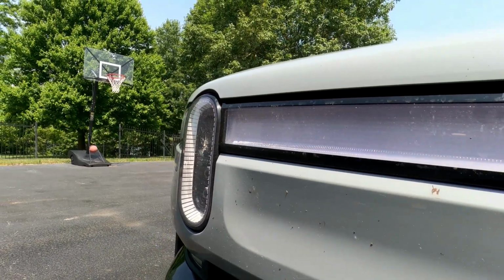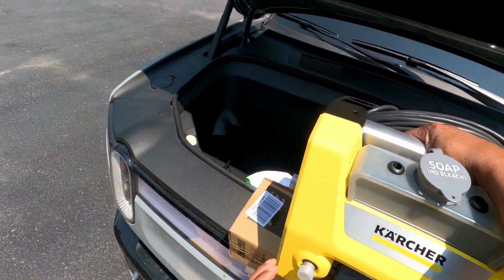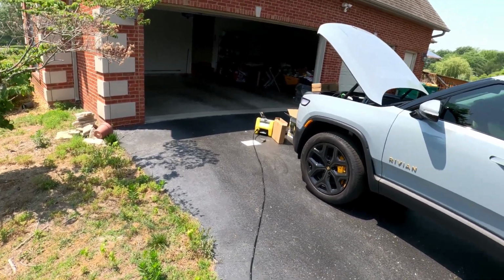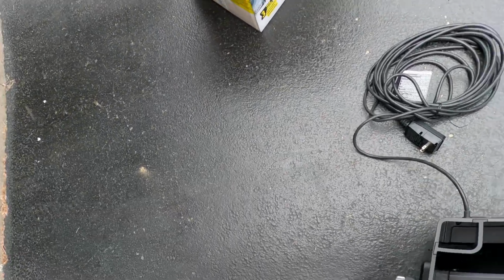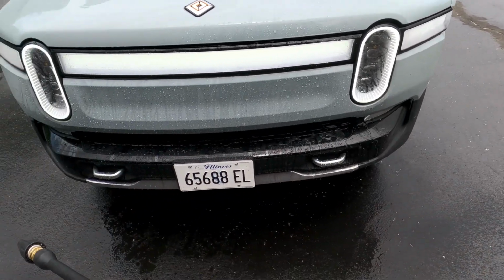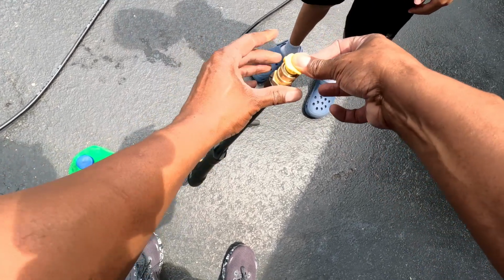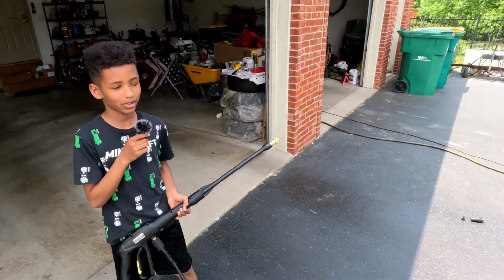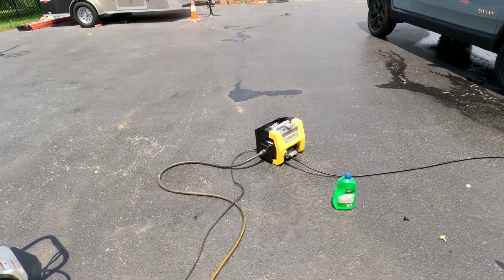Rivian R1T: The Ultimate Bug Killer! Keep it Clean with the Karcher K1700 Cube Pressure Washer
Join us on this bug-killing and cleaning adventure as we combine the Rivian R1T's bug-slaying capabilities with the Karcher K1700 Cube Pressure Washer's cleaning prowess. Discover how you can keep your Rivian looking brand new, ensuring a pristine appearance that turns heads wherever you go.

Don't miss out on this incredible video! Like, subscribe, and hit that notification bell to witness the Rivian R1T's bug-killing prowess and learn how the Karcher K1700 Cube Pressure Washer can keep your electric truck in showroom condition. Get ready for the ultimate bug-killing and cleaning experience!"

Karcher K1700 Cube 1700 PSI 1.2 GPM Electric Pressure Washer

Rain-X Glass Treatment